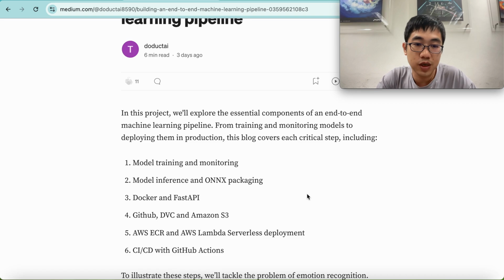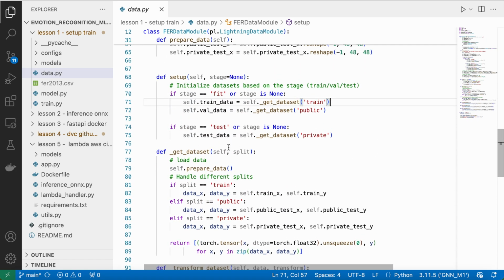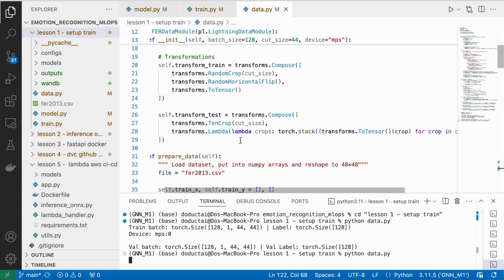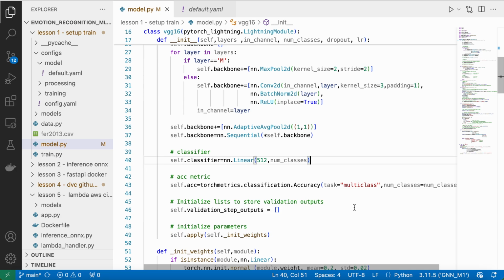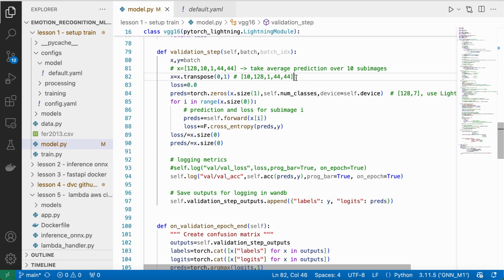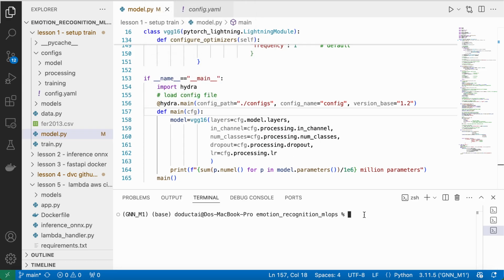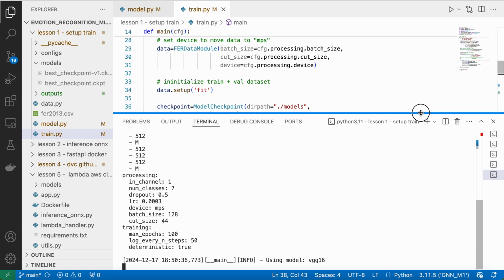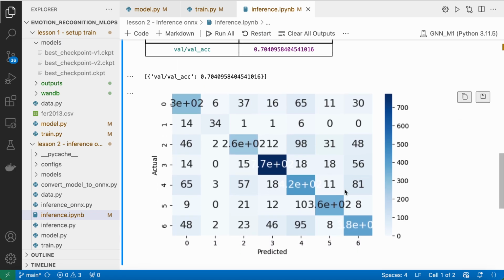Lesson 1 - Model training and monitoring | from scratch | Pytorch Lightning and WandB | MLOps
0:00 Build an end-to-end machine learning pipeline
2:00 Create a custom data module
15:20 Create vgg16 classification model from scratch
33:55 Manage model parameters in yaml files with hydra
36:55 Train and monitor
49:00 Evaluate the trained model

In this video, we go through the process of data processing, model creation, and training using PyTorch Lightning! 🚀 PyTorch Lightning is a powerful framework which simplifies much of the engineering overhead and comes with a variety of powerful features.

If you find this video helpful, don’t forget to hit the 👍 button—it really motivates me to keep creating awesome content! Got questions or thoughts? Drop them in the comments—I’d love to hear from you!